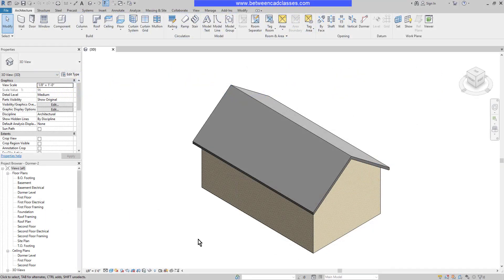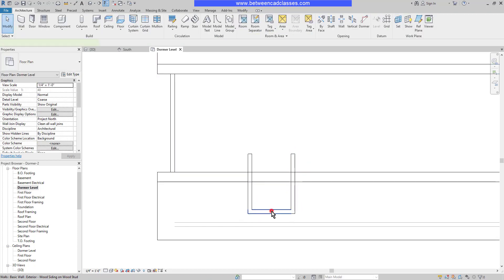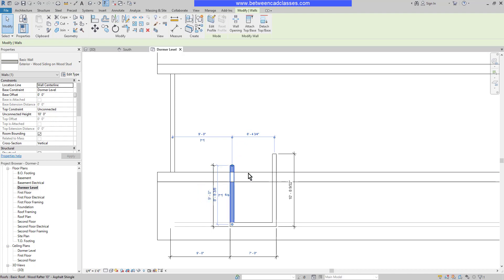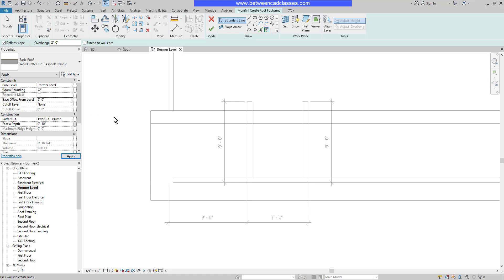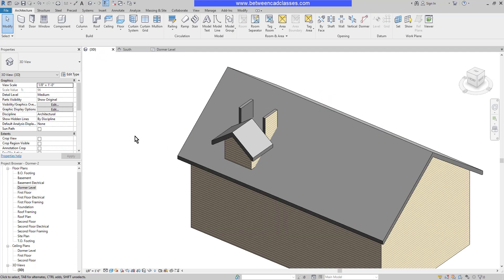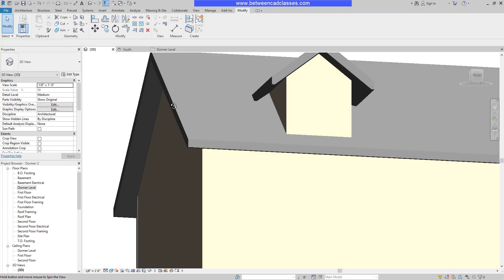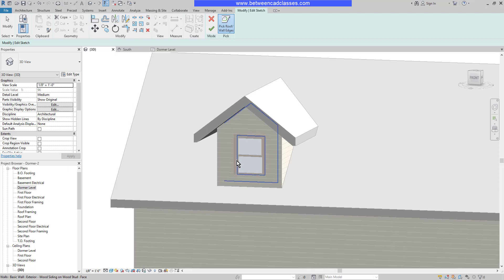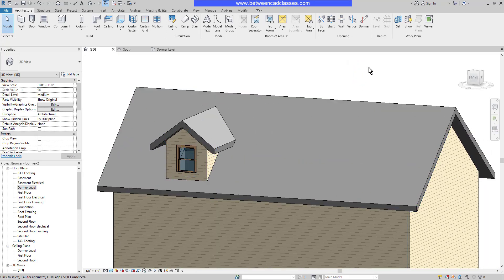Creating Roof Dormers in Autodesk Revit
In this video you will learn how to add dormers to a roof in Autodesk Revit.

0:00 Intro
0:24 Adding the dormer walls
2:12 Adding the dormer roof
3:40 Joining the roofs
4:08 Attaching the dormer walls to the main roof
4:36 Adding a window
5:04 Cutting the dormer opening